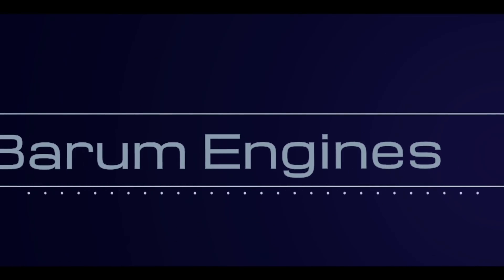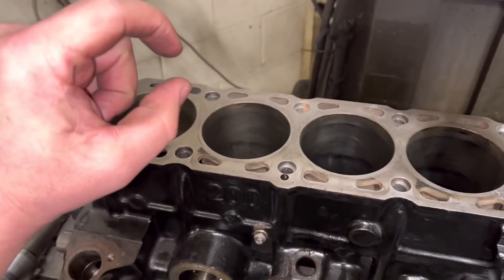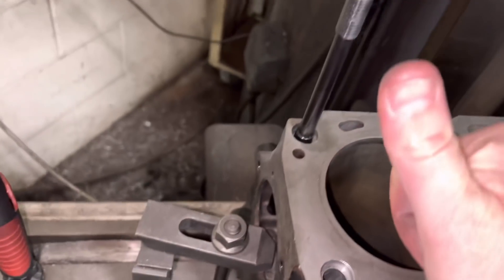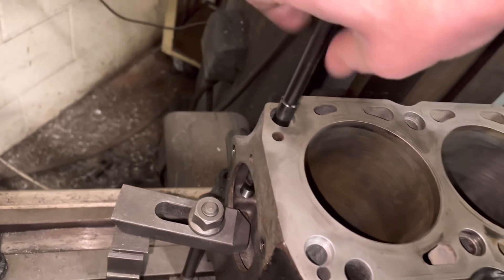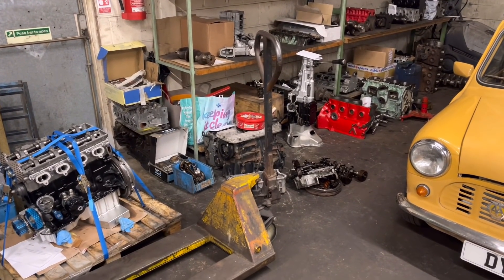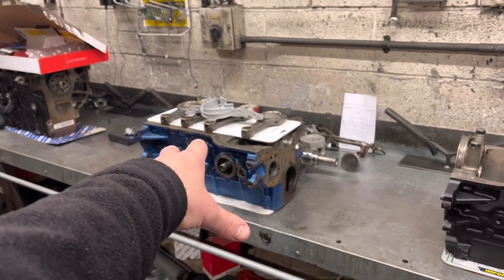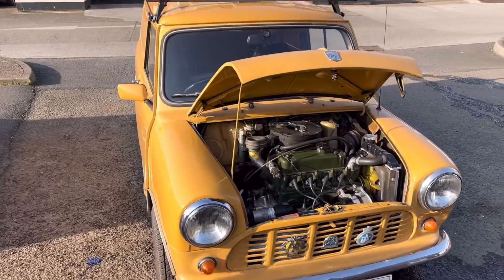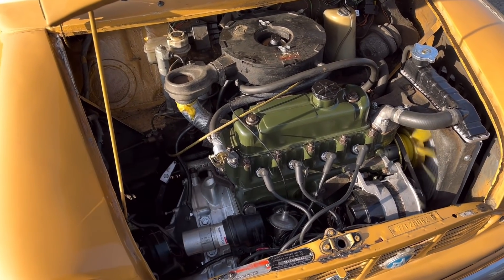9 COSWORTH engines in 9 days, things are getting CRAZY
Today we show how our good reputation, excellent customer service and hard work is turning into more work than we know what to do with, not that we’re complaining. We also show you some machining on a Cosworth engine, long stud conversion. And, the mini van is in for some clutch investigation